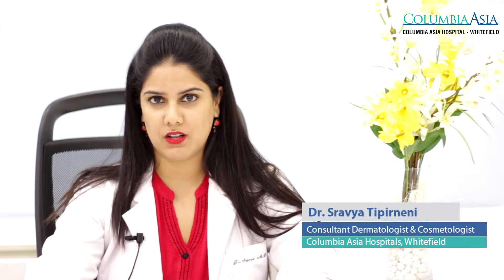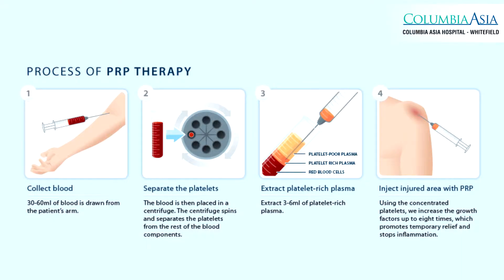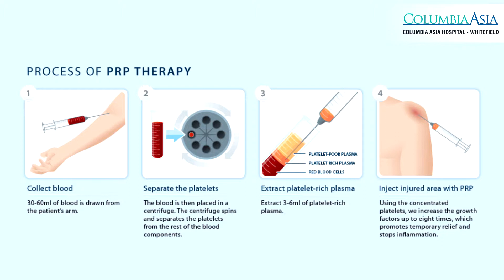Can Platelet rich plasma be used for Skin Rejuvenation? - Dr Sravya, CAH - Whitefield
Dr. Sravya Tipirneni - Consultant - Dermatology, Columbia Asia Hospital - Whitefield